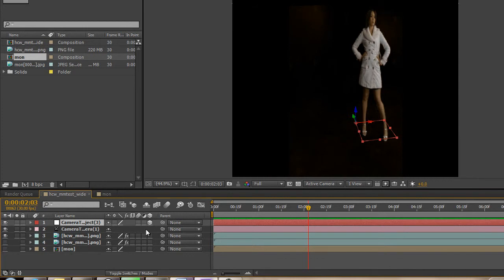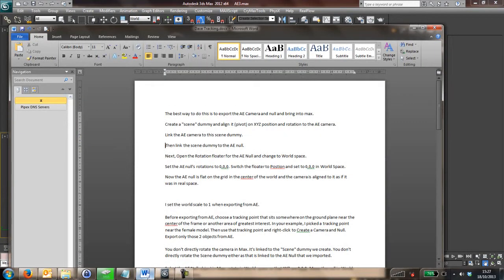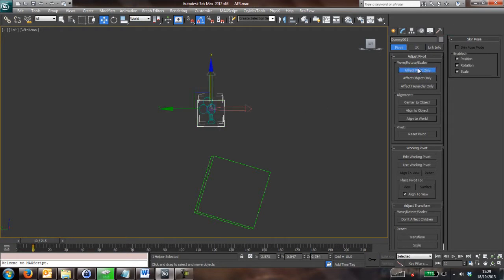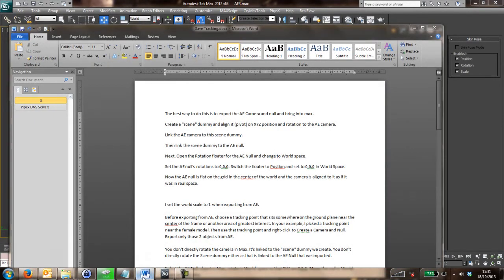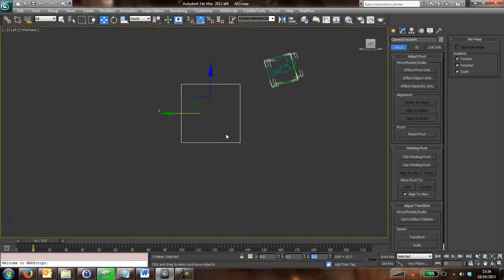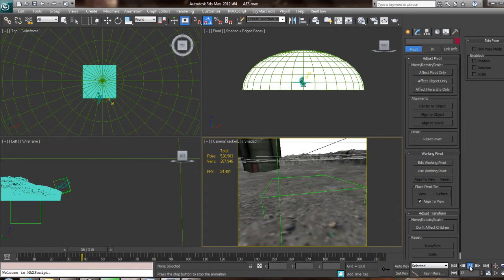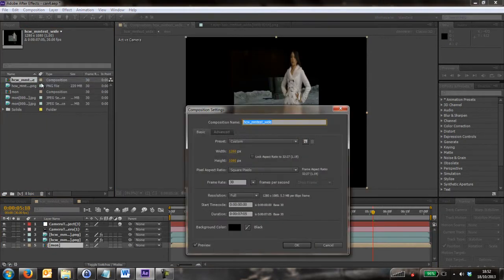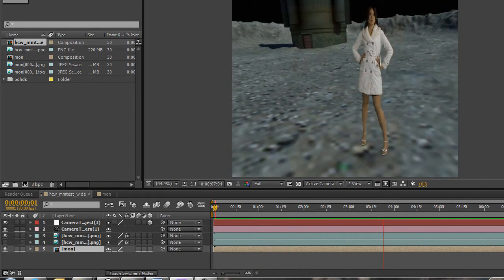Aftereffects Virtual World Problem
I am posting this so that Dave can help me with a problem of importing a virtual world onto a green screen with a moving camera, in Aftereffects. This is for test purposes and I have no intention for using the footage for anything, but learning.